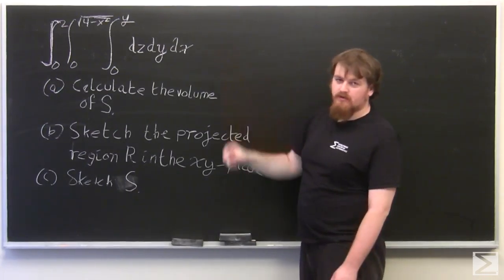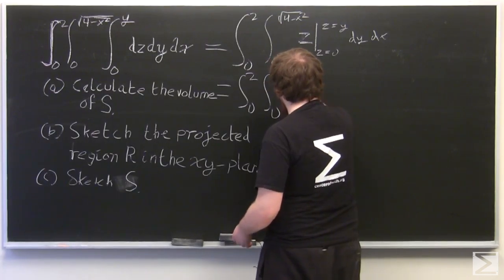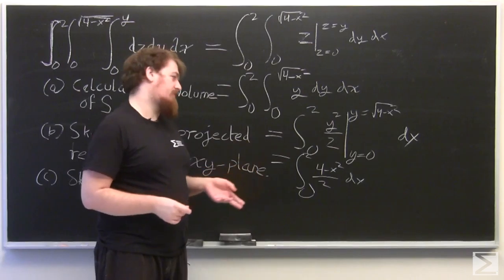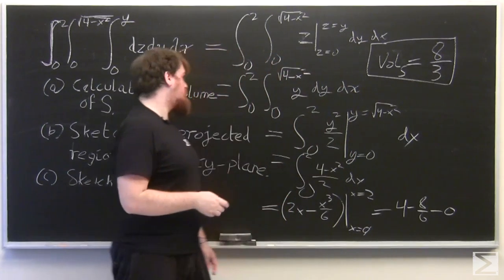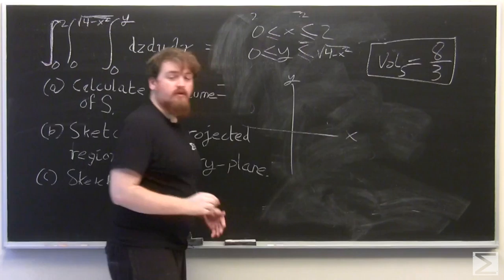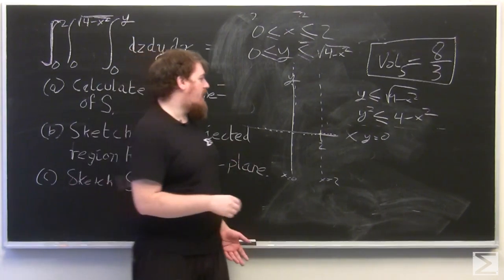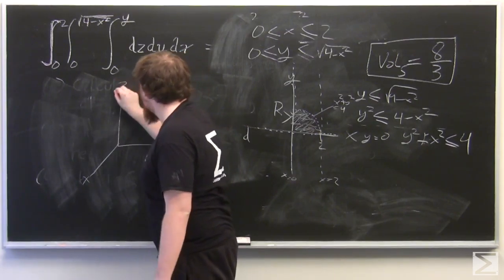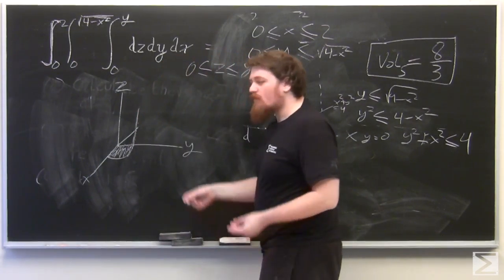Worldwide Multivariable Calculus Ch 3.5 #11 (update)